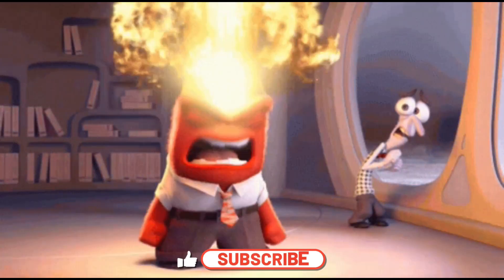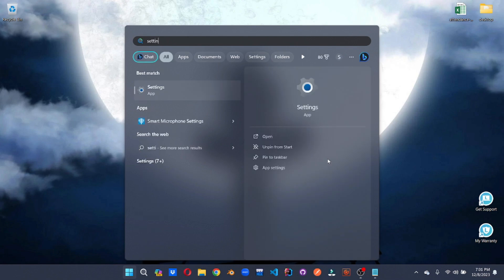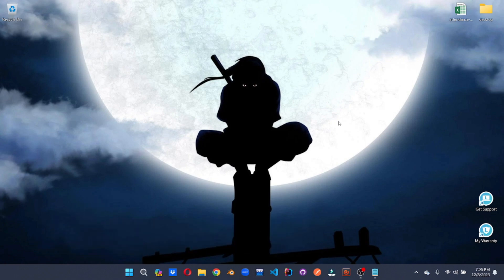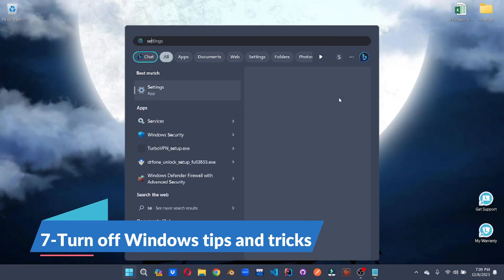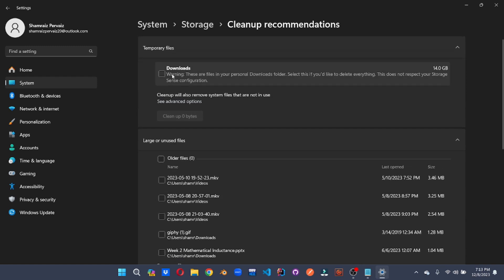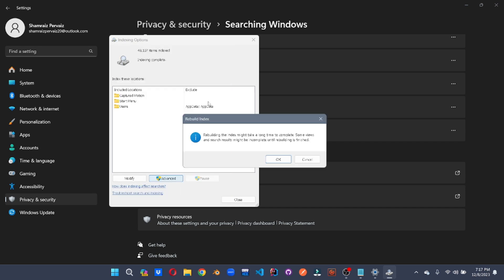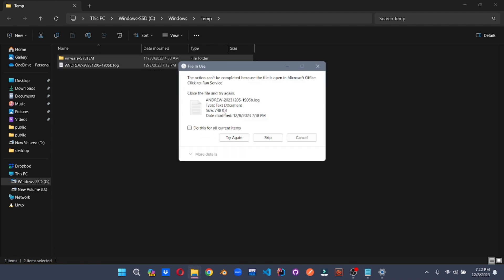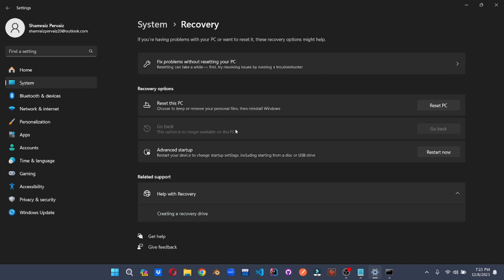15 Tips to Make Windows Faster For Free in 8 minutes !! (2023)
In this video we will go over 15 essential tips to make your PC/Windows faster for free.  Please share any tips we have missed in the comments below.